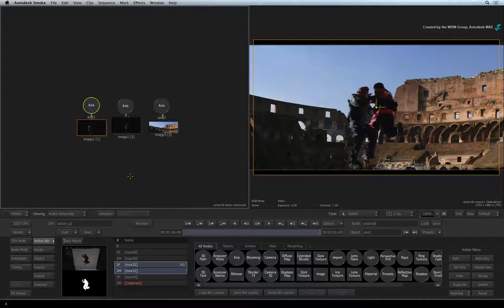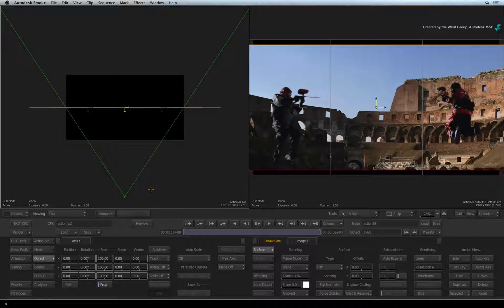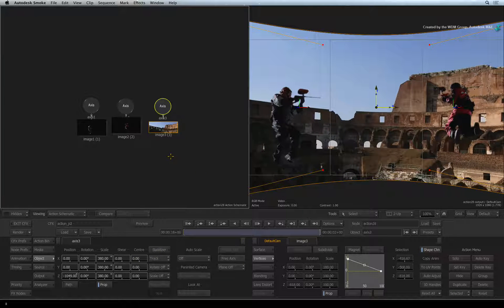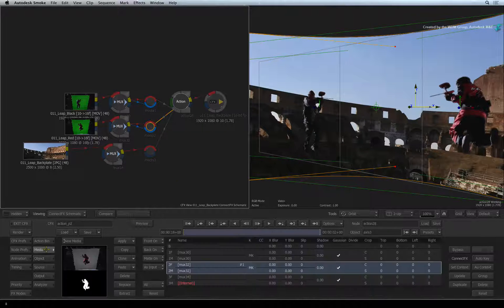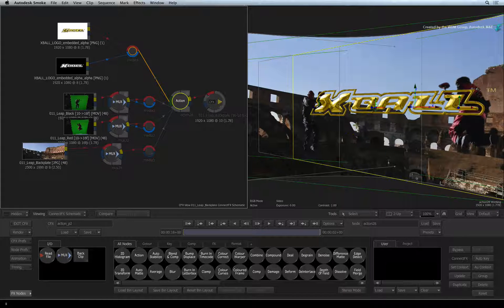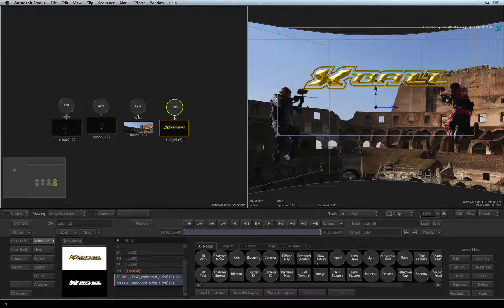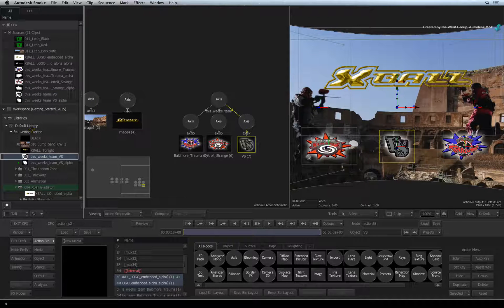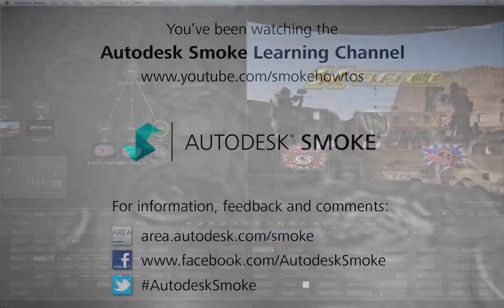Action Compositing Overview - Part 2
Level: Beginner

In the second part of the Action overview, you start positioning layers in 3D space.  You create a cyclorama with the background, import an additional layer as well as a layered Photoshop file into Action.